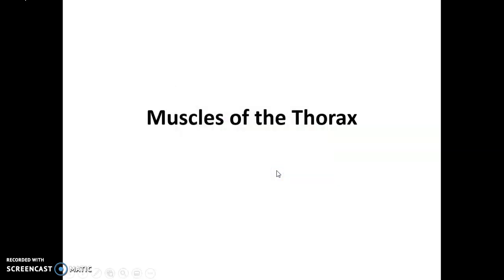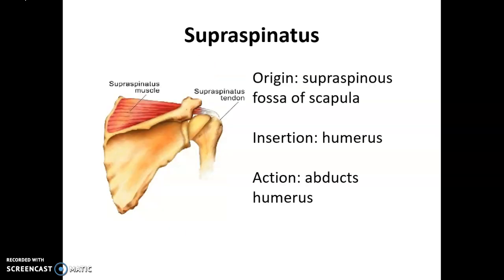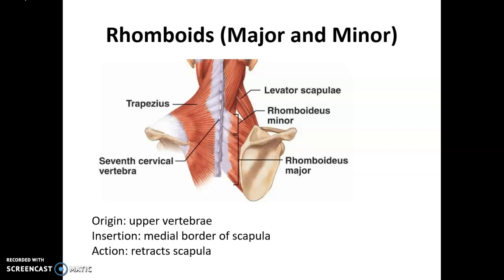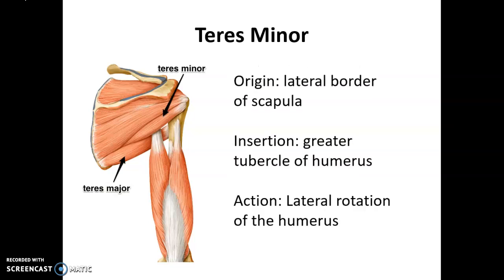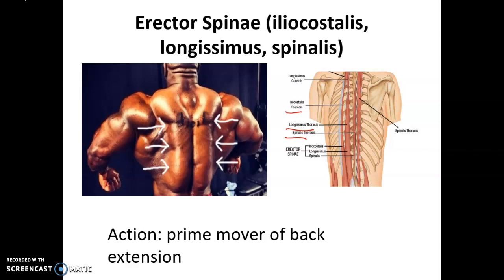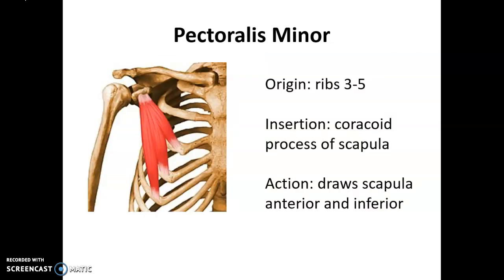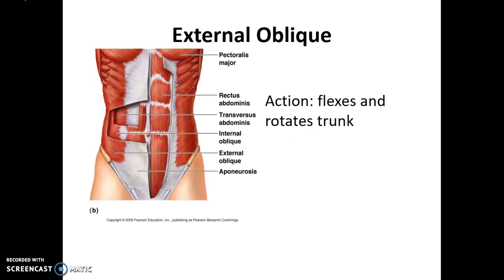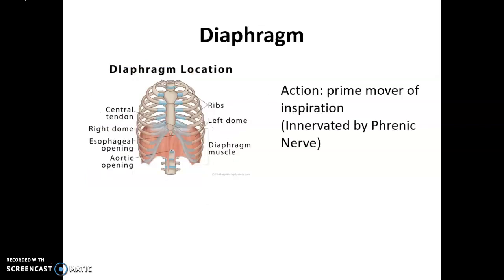Muscles of the thorax